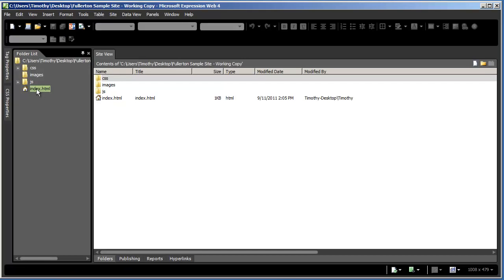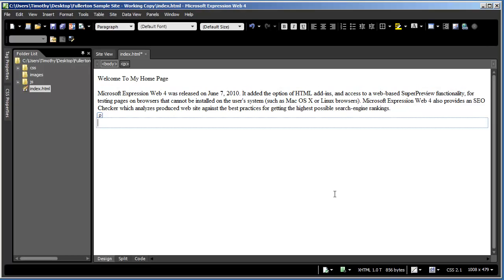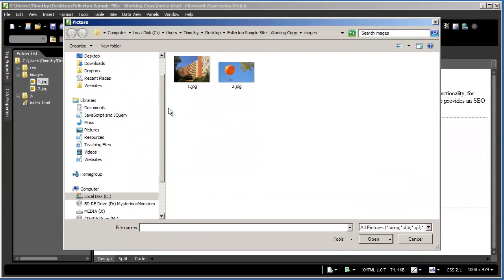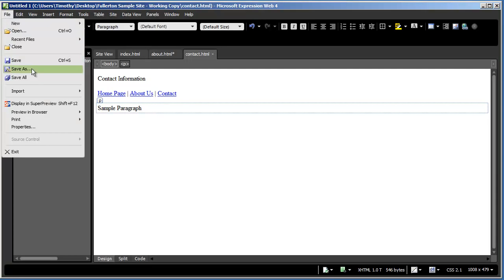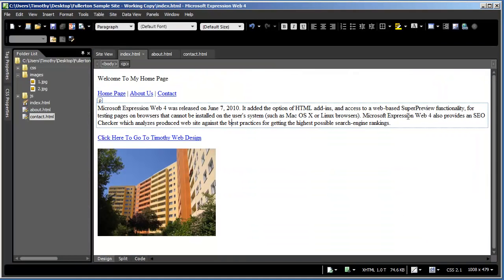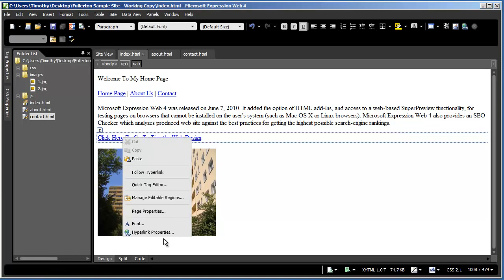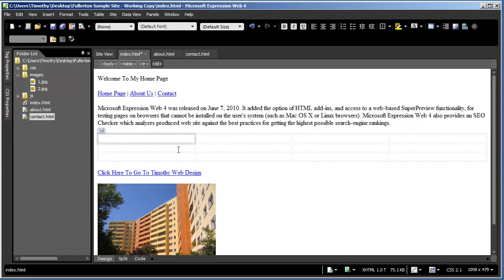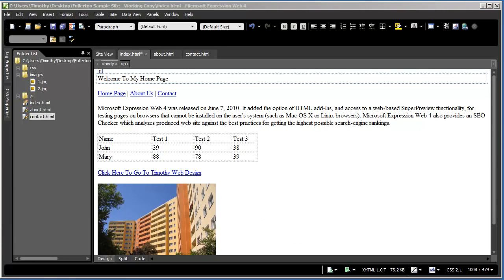Expression Web 4 Tutorial TÜRKÇE ALT YAZI SEÇENEĞİ - 3